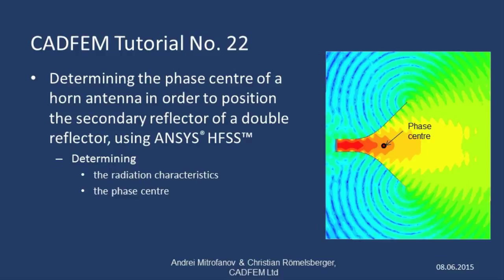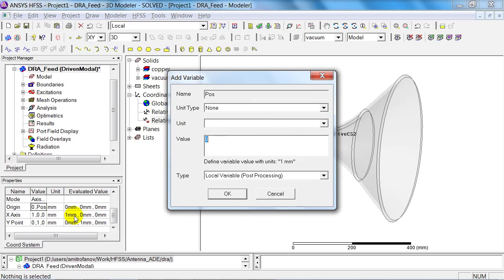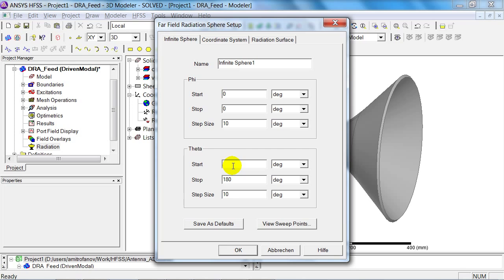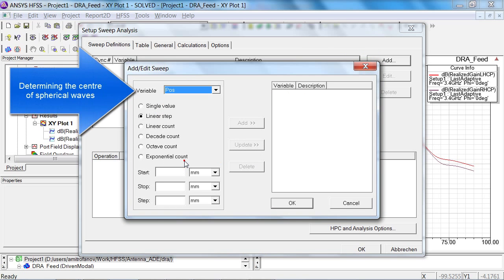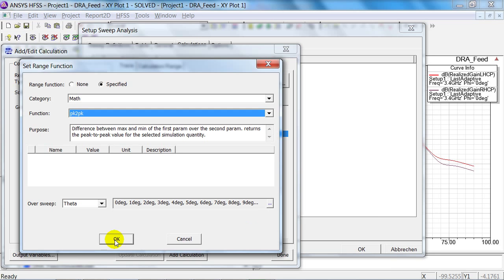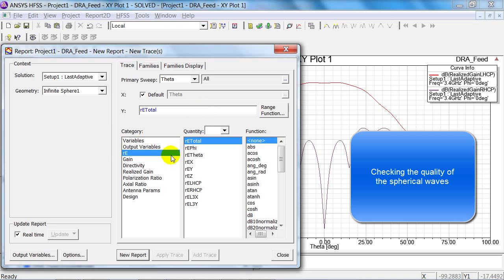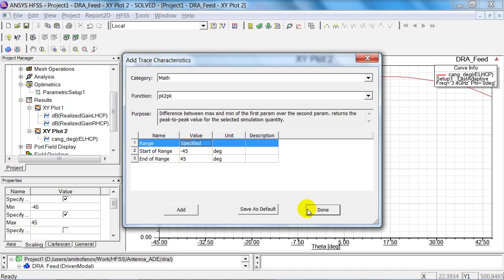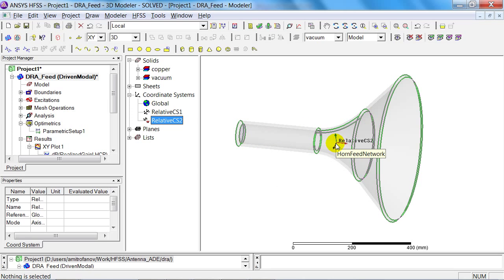CADFEM Tutorial No.22 – How to determine the phase centre of a horn antenna using ANSYS® HFSS™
In this CADFEM Ansys Tutorial you will learn how to determine the radiation characteristics and the phase centre of a horn antenna (see Tutorial No. 21).